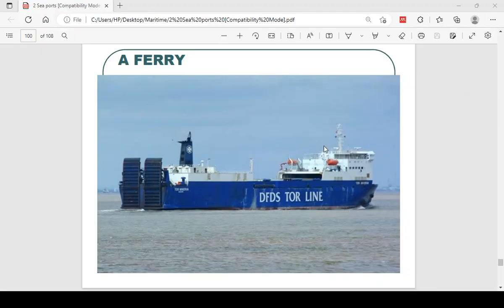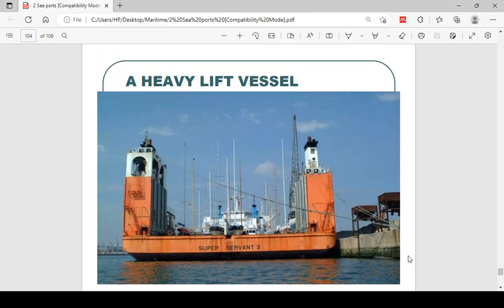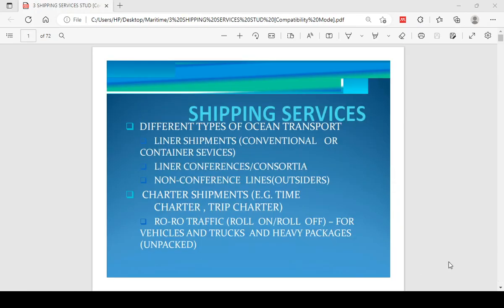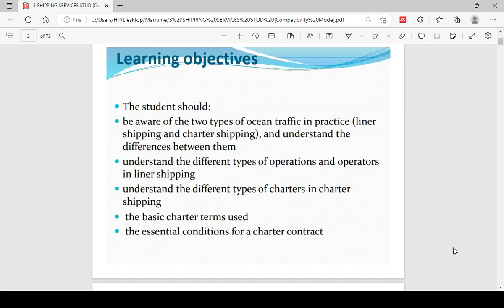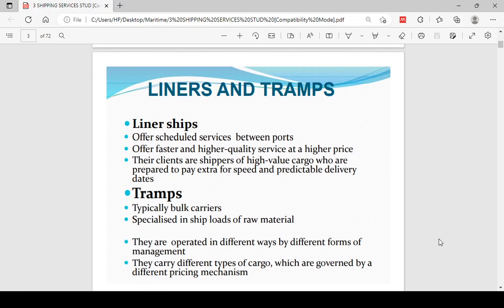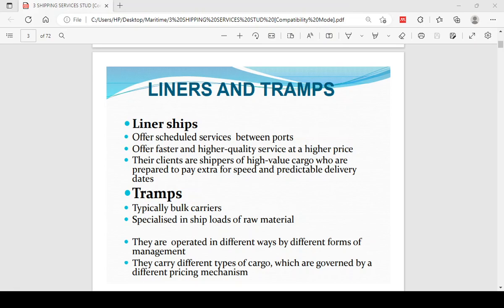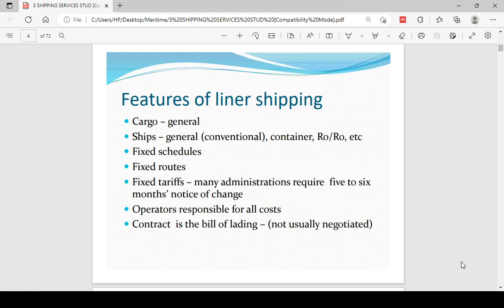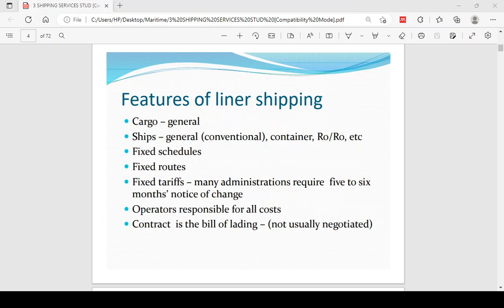LESSON 3C SHIPPING SERVICES